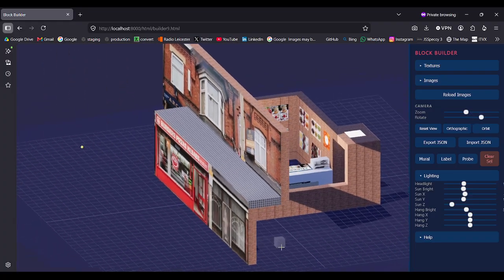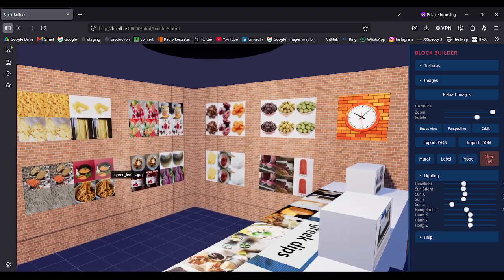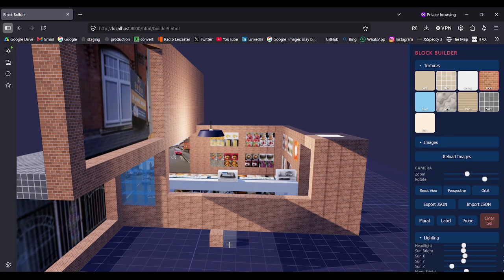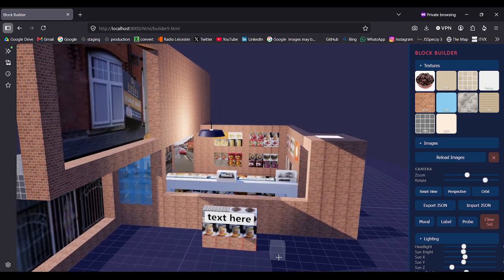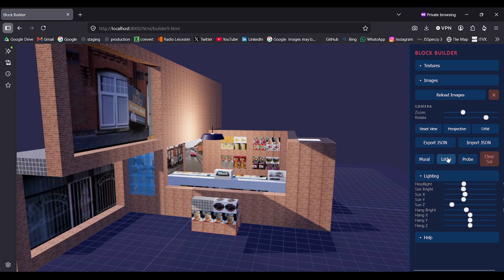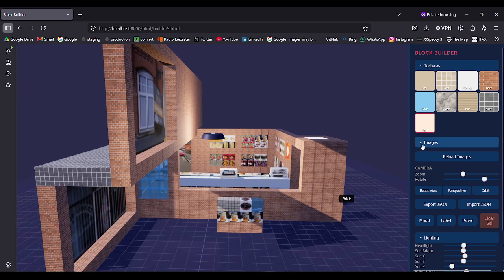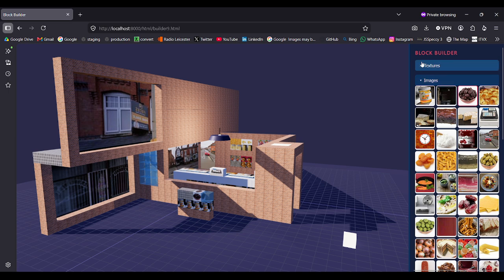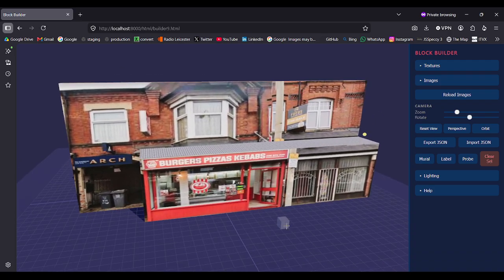virtual shop builder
single-page HTML Three.js app developed with OpenCode